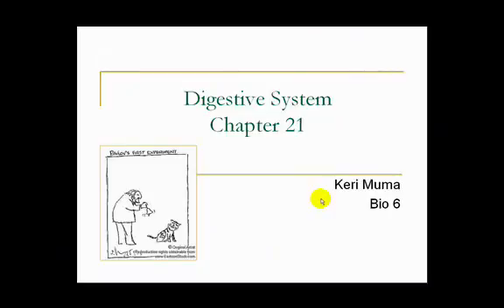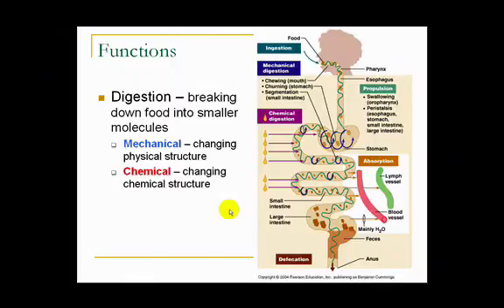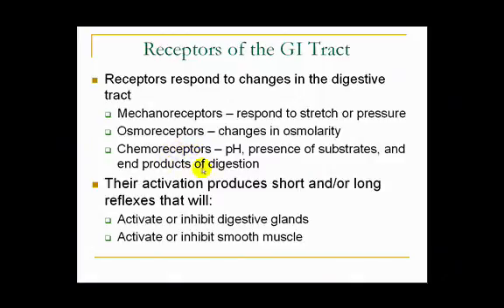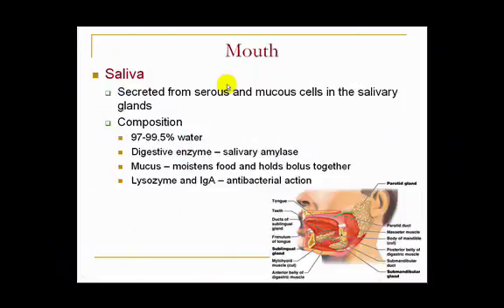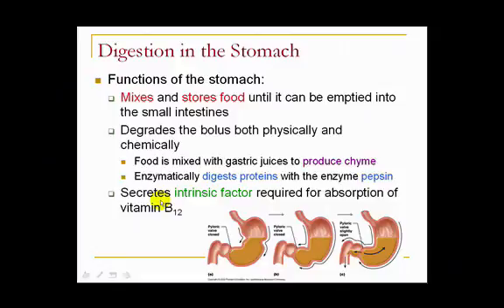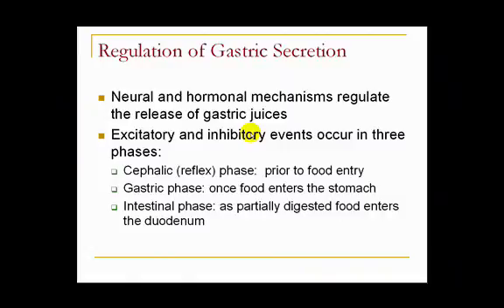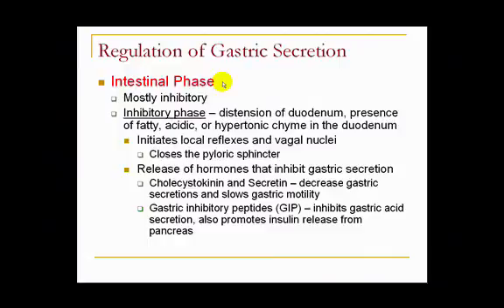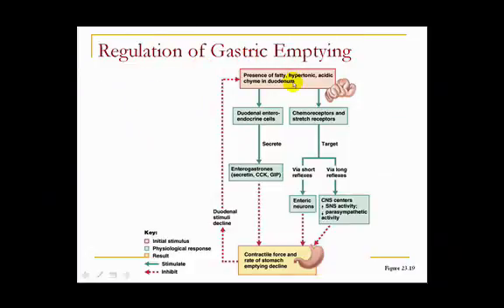Digestive part 1